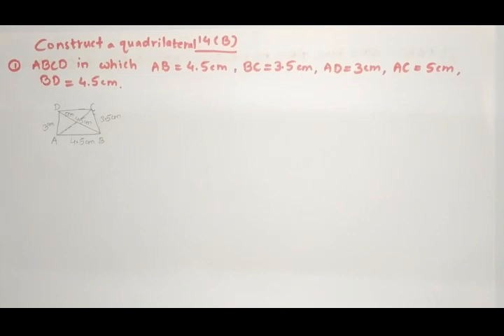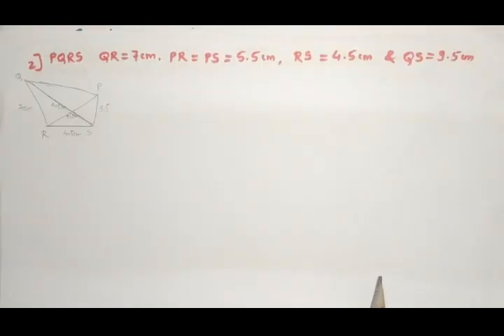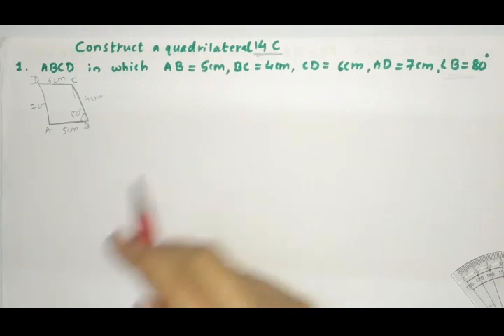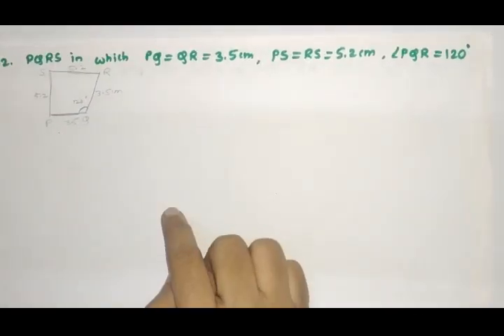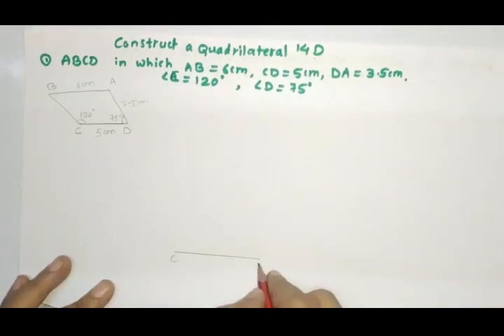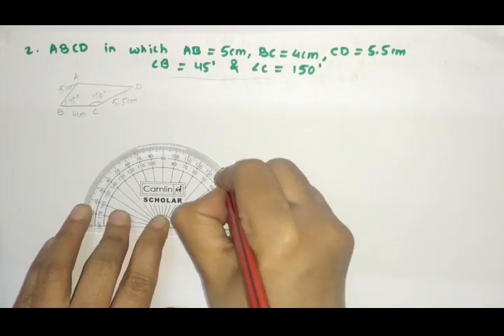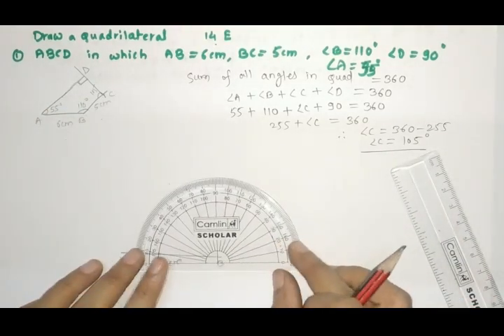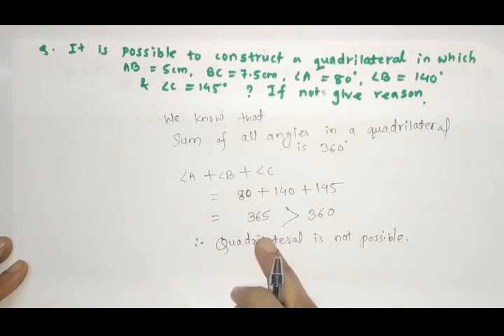Construction of quadrilateral part 2 | class 8 Maths